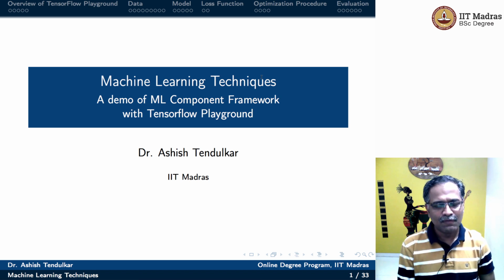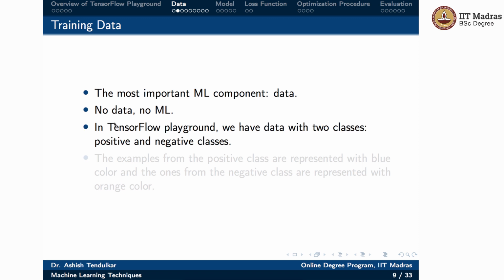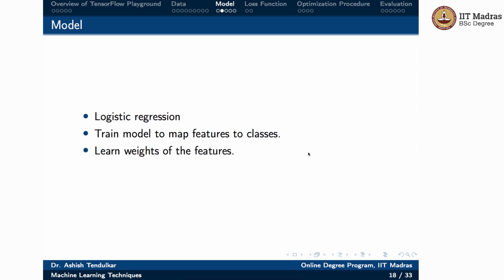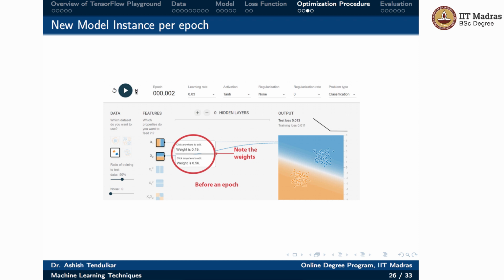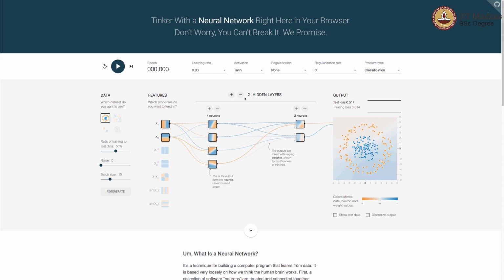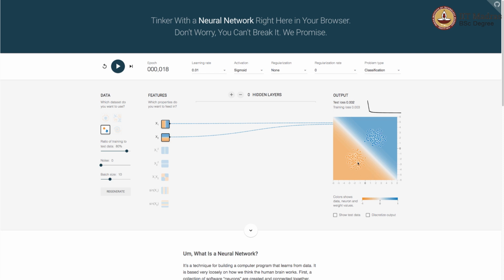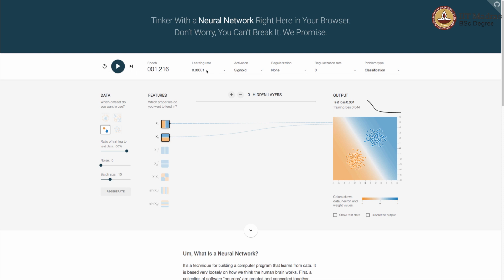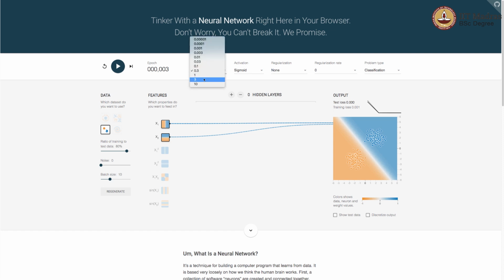A demo of ML component framework with Tensorflow playground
Demonstration of ML Component framework using TensorFlow playground